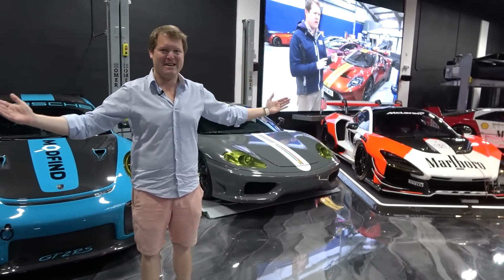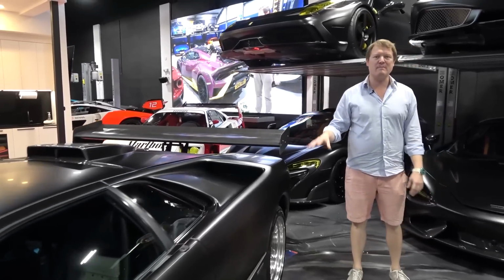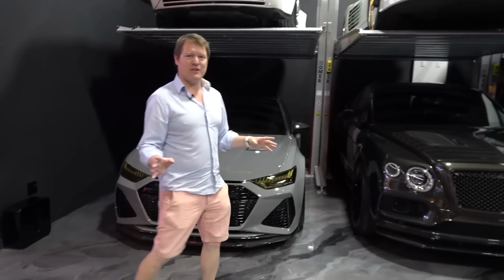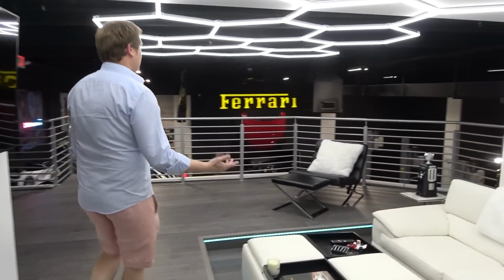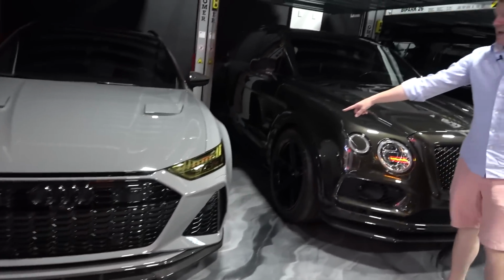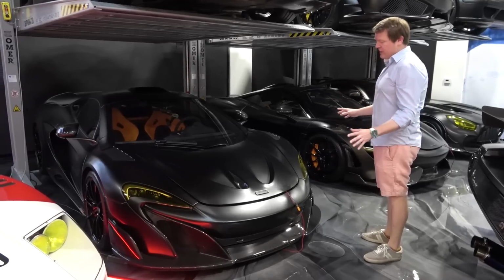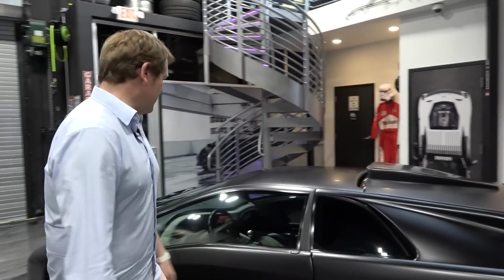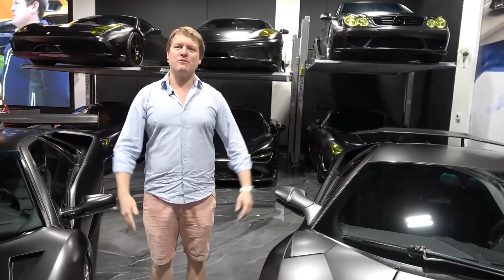EVERY PETROLHEAD'S DREAM MANCAVE! The New Pet Cave in Miami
Welcome to the PET CAVE! This is the collection of my friend, PetFred, in Miami, Florida, and what an epic garage it truly is. The cars are crazy; from the F40 LM and Senna GTR to the menacing army of satin black supercars, but it's the mancave itself that blows the mind.

Having travelled across the country on part 3 of my AMG GT Black Series US tour, we're now in the final stop of this part, Miami, and what a way to do it with this visit to Fred's brand new setup. Located at Collection Suites, a new development for these kinds of car condos, the Pet Cave is one of a kind and absolutely extraordinary.

Spread across three halls, with views down from the mezzanine spaces above, and lifts installed for even more capacity; all meanwhile surrounded by lights, signs, fun memorabilia, car parts, and so much more. Fred's been involved in the likes of Goldrush Rally, Fuel Run, Exotics on Broadway, while also being the Founder of ModFind, hence an amazing variety of modifications to each of the cars within the space.

Highlighted with the Ferrari F40 running full LM specification bodywork and engine upgrades, alongside a McLaren Senna GTR, that's just the start. At one end are the matching 8 cars all in satin black with yellow headlights; the Lamborghini Murcielago SV and Diablo SV, the McLaren 765LT and 675LT, Ferrari 458 Speciale and 430 Scuderia, plus a Mercedes AMG GT Black Series and CLK DTM. Across the way we find the 360 Challenge Stradale, Porsche GT2 RS, Porsche 911 Targa GTS. The fun continues with the classics; Porsche 964, Ferrari Testarossa, Lamborghini Countach, and then also a Land Rover Defender, Bentley Bentayga and almost 1,000hp Audi RS6.

It's a special thanks to Fred for the opportunity to check out his new setup, the first time it has been fully shared on camera and such an awesome private venue he has created. I'm very excited for the future arrivals including his McLaren P1 by Lanzante, Aston Martin DBS Ultimate and Valhalla, plus who knows what else!

Chapters:
00:00 Intro
01:10 Garage Walkaround
05:19 Mezzanine
06:52 Games Room
08:20 Each Car in Detail
12:46 Which Cars are Missing?
15:11 Wrap Up